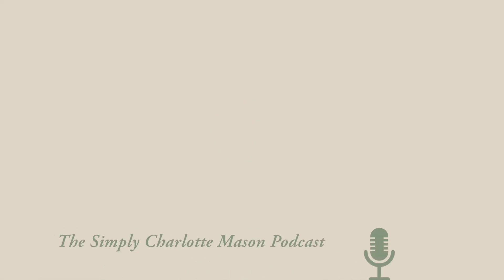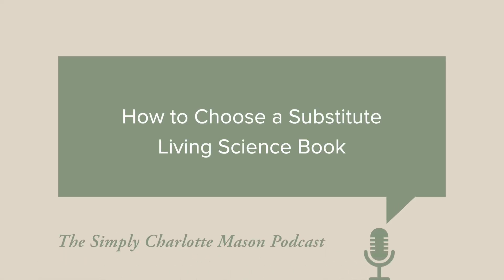How to Choose a Substitute Living Science Book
It seems like living science books often go out of print after just a couple of years. Here are some ways you can find a substitute book.

// MENTIONED

Listen to the audio version of the podcast